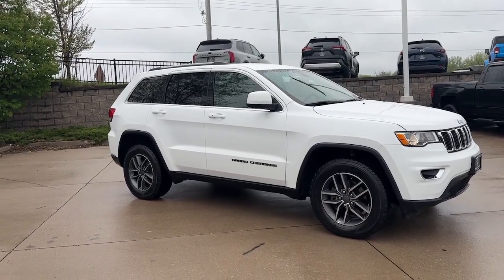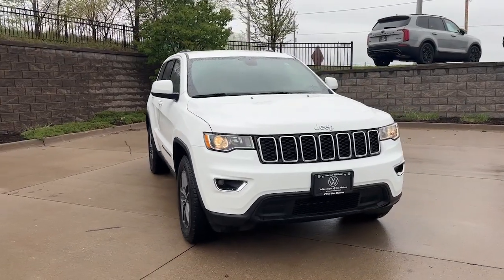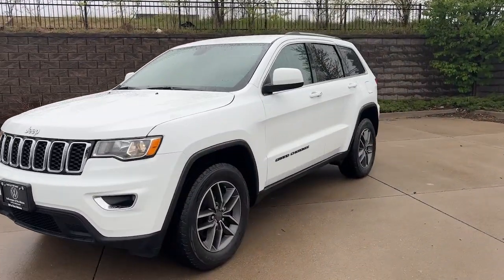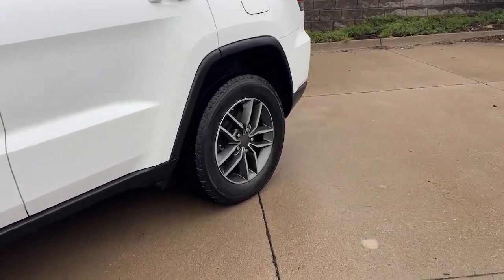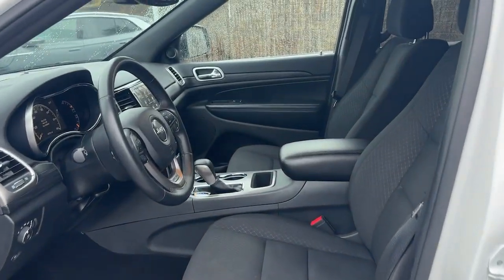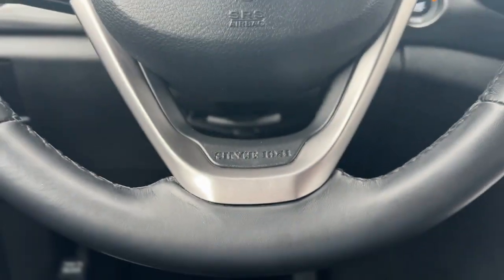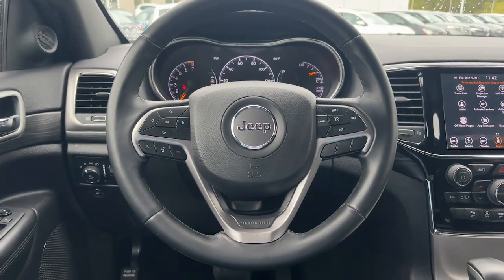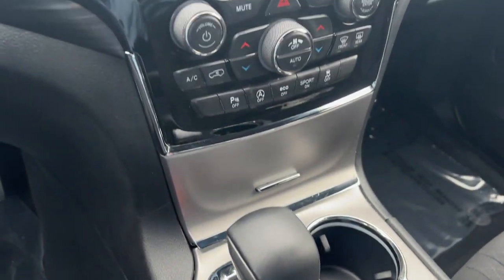2019 Jeep Grand_Cherokee Laredo E IA Johnston, Des Moines, Urbandale, West Des Moines, Ankeny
Pre-Owned 2019 Jeep Grand_Cherokee Laredo E available at Lithia VW of Des Moines located in 5200 Merle Hay Rd, Johnston, IA, 50131. Servicing the Johnston, Des Moines, Urbandale, West Des Moines, Ankeny area.
Please mention the stock KC759176V when you contact the dealership for this vehicle.

Looking for your dream car? It could be the  2019  JEEP Grand Cherokee.  Answer the call to adventure in refined luxury in the Grand Cherokee. It brings rugged versatility, advanced safety features, and passenger-focused technology along on every journey. The following are some of this vehicles highlighted options: V6 Cylinder Engine, 8-Speed A/T, Luggage Rack. Experience the freedom of off-road exploration in the Grand Cherokee. Take a test drive today.